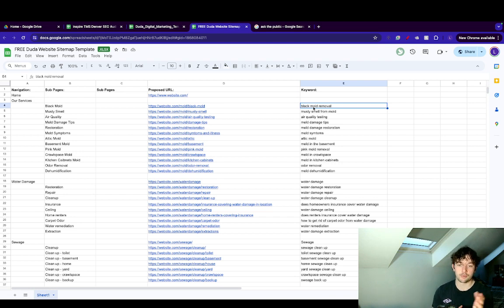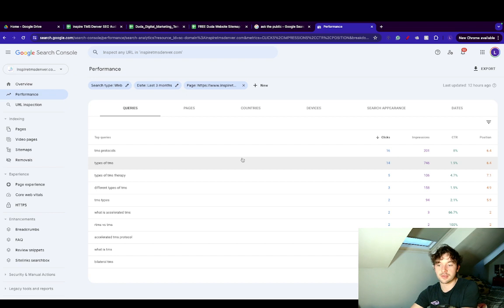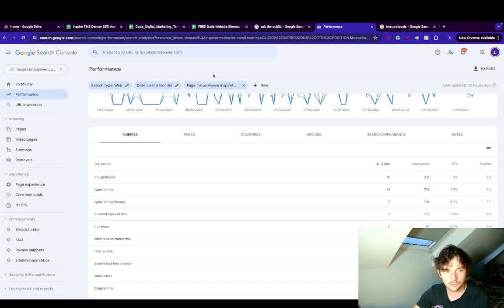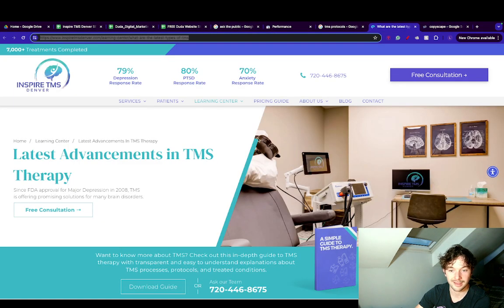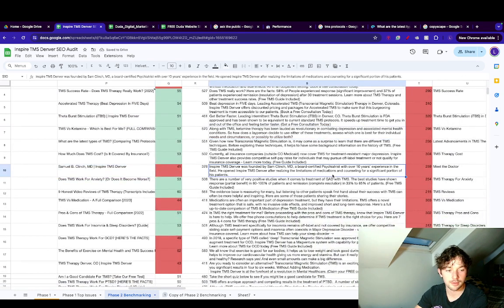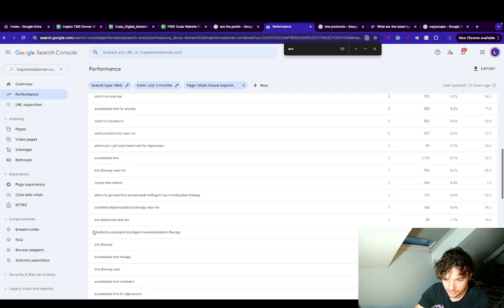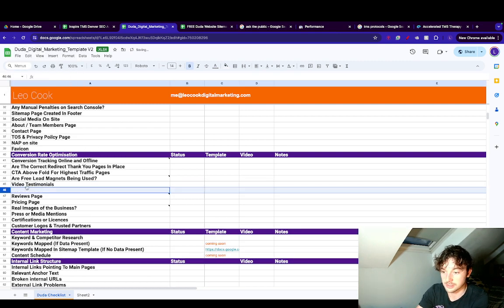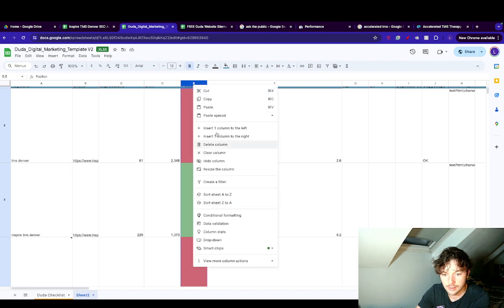Mapping Keywords to your Duda Webpages with GSC (Free Downloadable Included)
I will continue to add templates, checks, notes, and videos to the live spreadsheet.